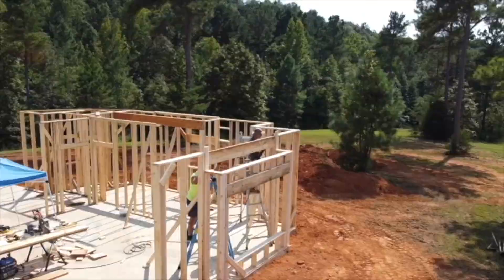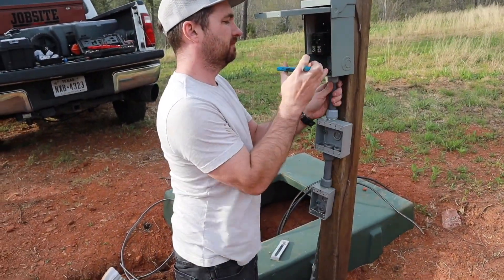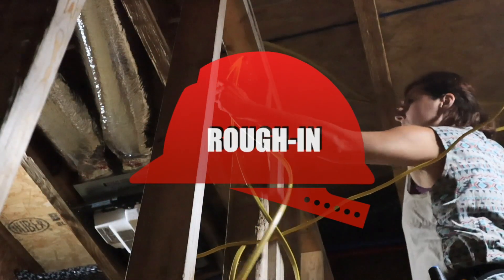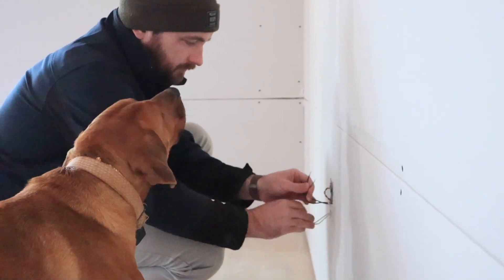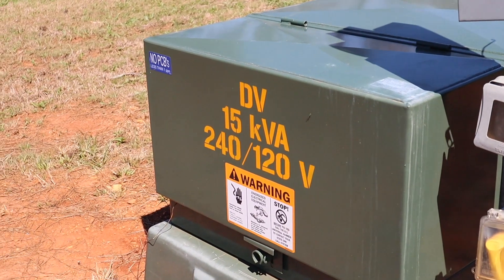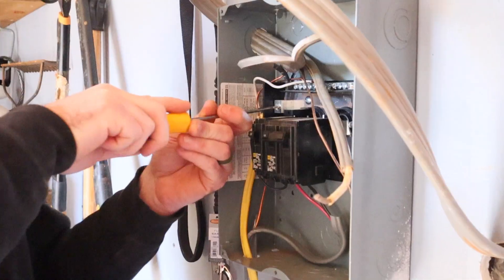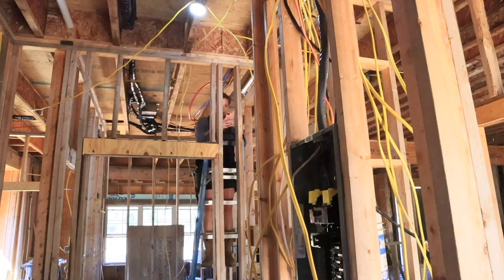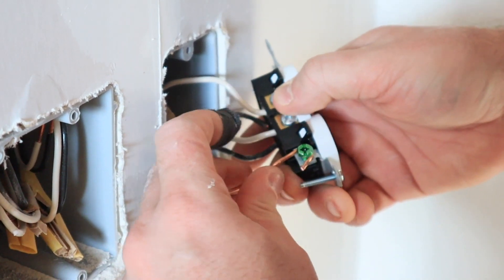Saving Big on Electric: Our DIY House Wiring Wins and Woes!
Here's all the info on how we did all of the electrical work for our temporary hookup, shed & new house. All of our work is following the safety codes and standards of the state of TN. In our area, homeowners are allowed to do their own electric instead of hiring a licensed electrician. We did, however, have state and local inspectors and experienced electricians checking and rechecking our work. We urge you to use extreme caution and discretion if you decide to do your own electric. Please consult experts, do abundant research, and consider hiring professionals for electrical work when needed.
Electrical Code Book
0:00 Intro
0:38 Disclaimer
1:00 Temporary
1:19 Service Entrance
1:41 Rough-In
2:22 Service Release
2:47 HVAC
2:53 Final
3:09 Our Setup
3:49 How we DIY'd
Music on this video.